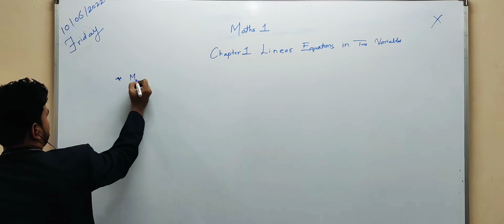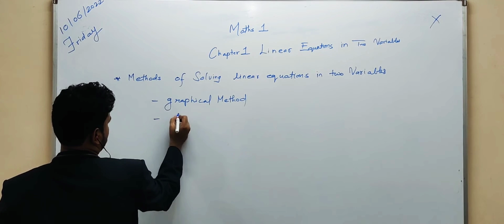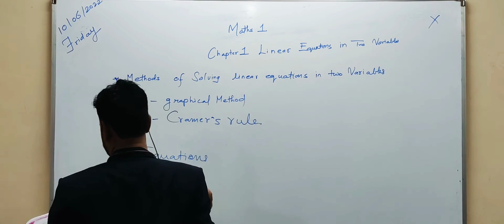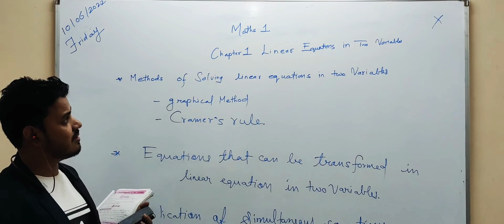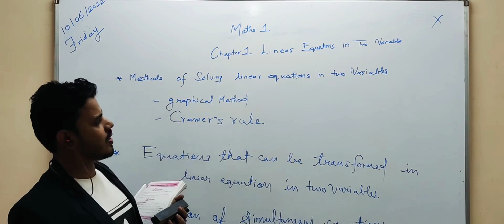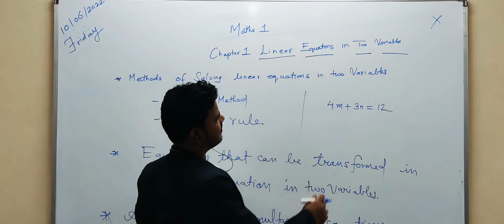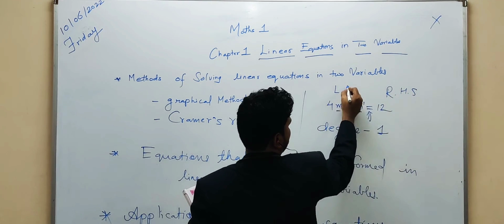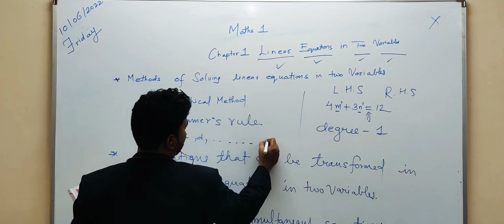|| CLASS 10 || Chapter 1 Linear Equations in Two Variables || INTRO MAHARASHTRA STATE BOARD ||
INTRODUCTION